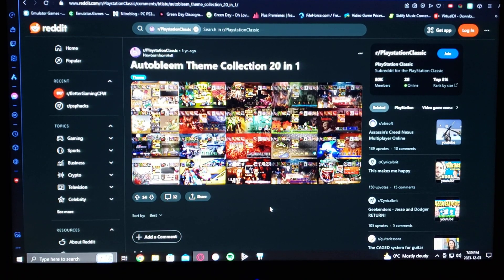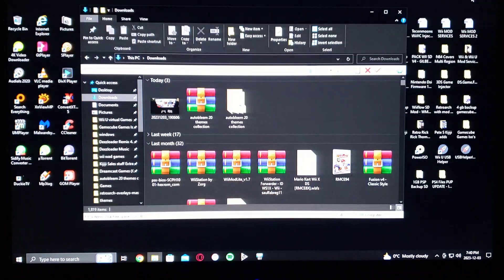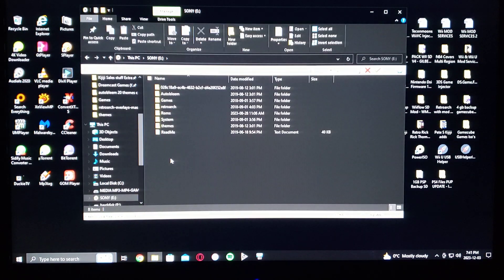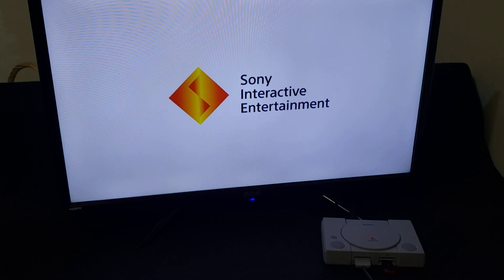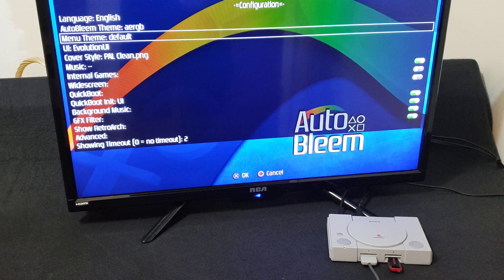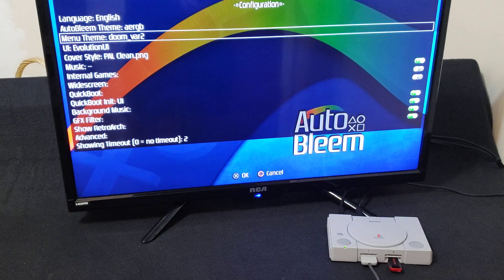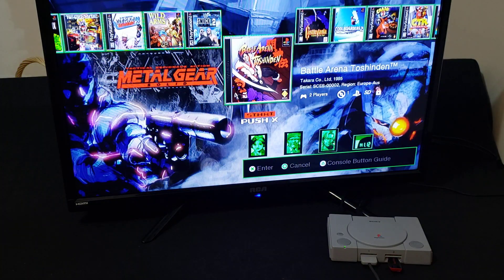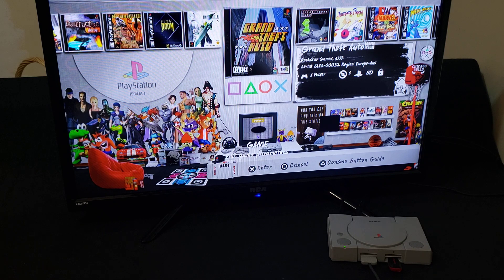How to Install Autobleem Themes on the Playstation Classic!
* Create a "themes" folder on the root of the USB Stick and drag and drop themes into that folder! *